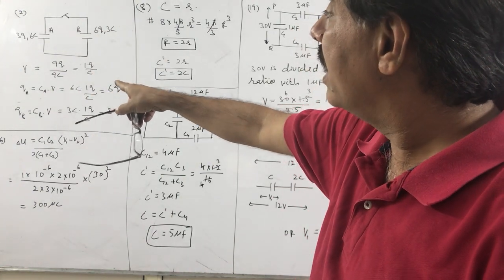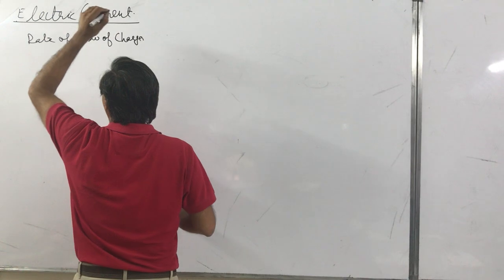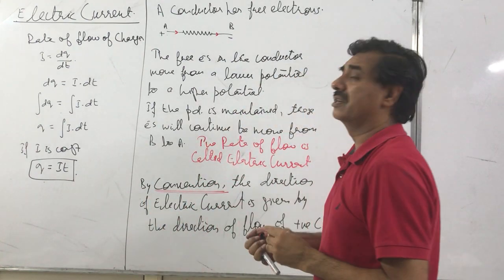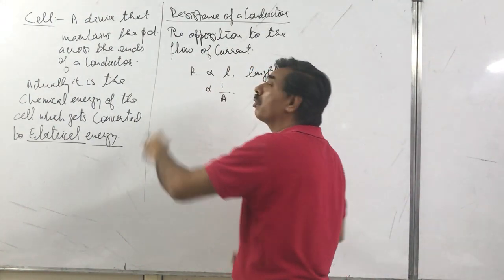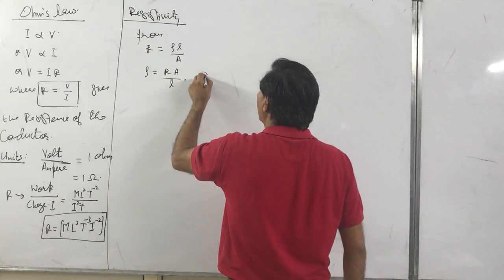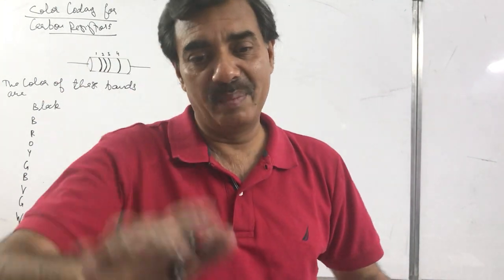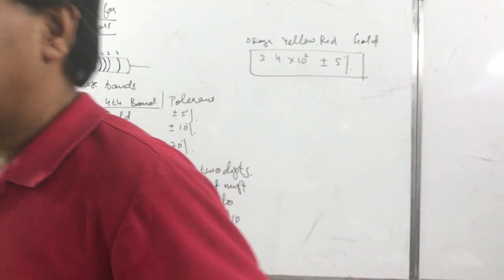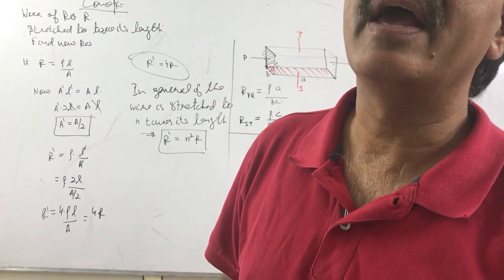Electric Current : Lecture 1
Basics of Current

About:
- 25 years of excellence
- Maximum AIIMS admissions in Patiala
- BOARDS, NEET, IIT
- Individual doubt sessions
- Guidance for admission in foreign universities